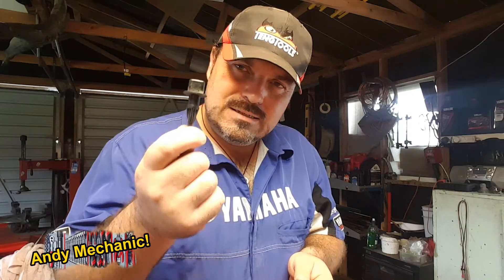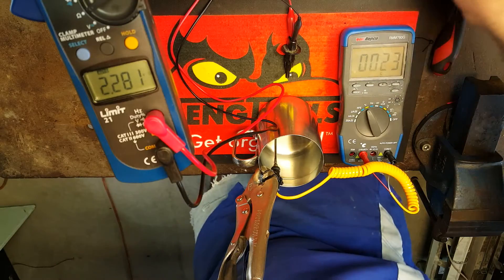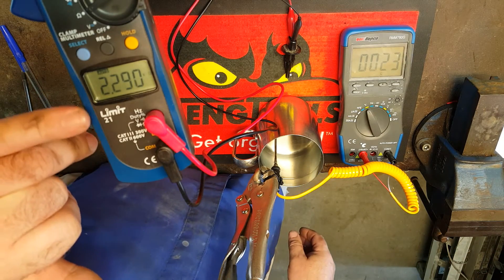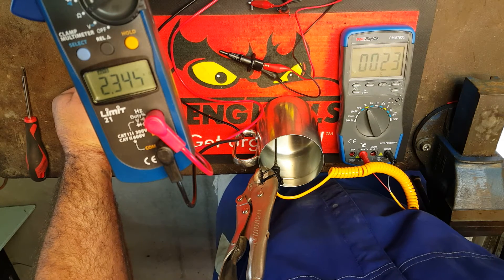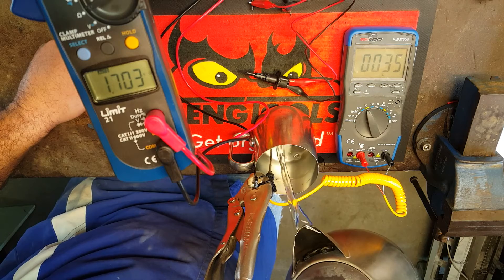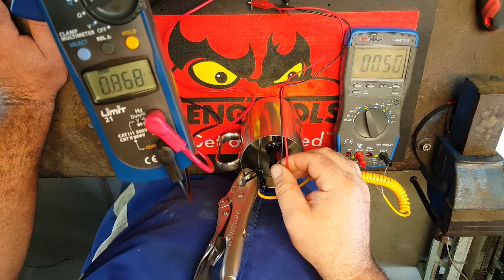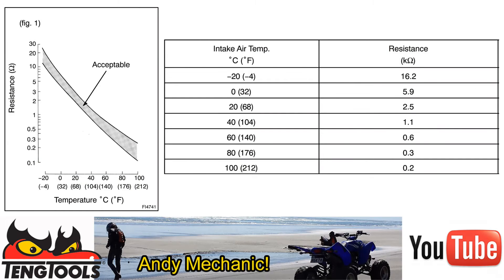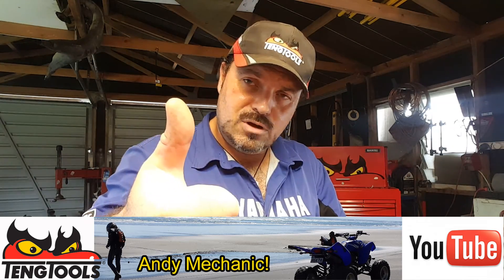How to test an Air Temperature Sensor #1205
Air Temperature Sensors are another of the 'family' of electronic sensors used by modern Electronic Fuel Injection systems.  The car's computer (ECU) needs to know how warm/cold the incoming air is and a variable resistor is used in this component to give the ECU a variable voltage signal based on the air's temperature.

This information is included in its calculations when working out thinks like ignition timing and how much fuel to inject (rich or lean mixture).

Often symptoms like poor starting and excessive fuel consumption can be caused by the ECU receiving an inaccurate signal from the Air Temperature Sensor.

Sure, we can use a code reader to see what fault codes (if any) have been recorded but those fault codes only relate to 'circuits' rather than components.

Knowing how to actually bench test this sensor is a far more accurate way of determining if it is working correctly or not. If it is then you can eliminate it from your investigations, if it is faulty then it will need to be replaced, though there may be other faults too so all wires relating to that circuit should also  be checked, just in case there may be a short circuit somewhere (insulation has worn through and the wire has grounded) or maybe  a break in the circuit too - anything is possible!

In this video I'm checking an Air Temperature Sensor from a 1996 Toyota Rav4, its a 3 door version 4wd with a manual gearbox and is fitted with the 3S-FE 2 ltr, 4 cylinder petrol engine. The method of this test does apply to almost all Air Temperature Sensors, however, you will need to source the specification data for your specific Make, model & year of car as the output voltages can vary, especially between manufacturers.

If you have any questions or comments please leave them in the comments section below...

Andy Mechanic!